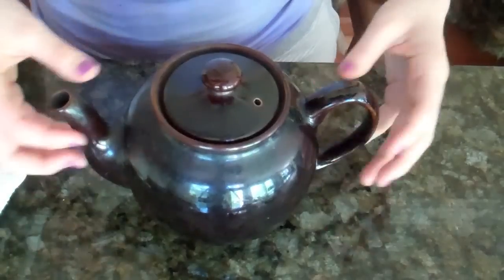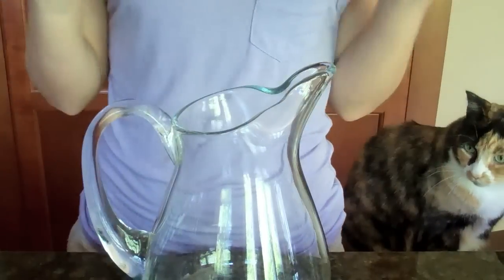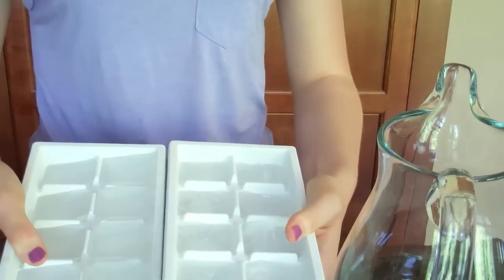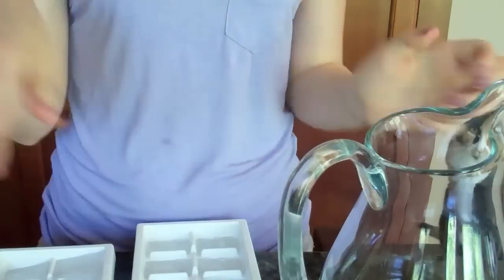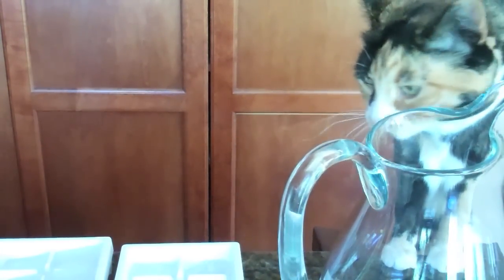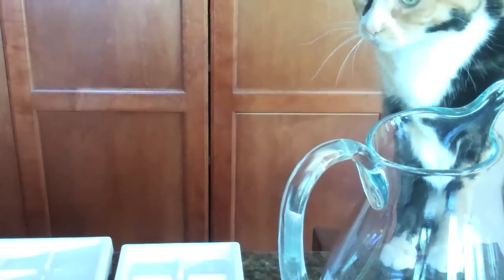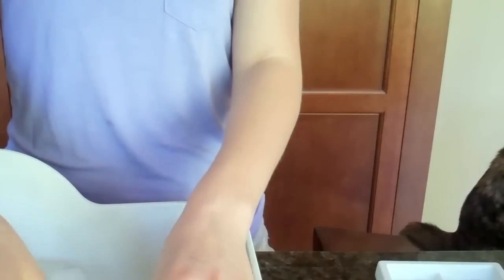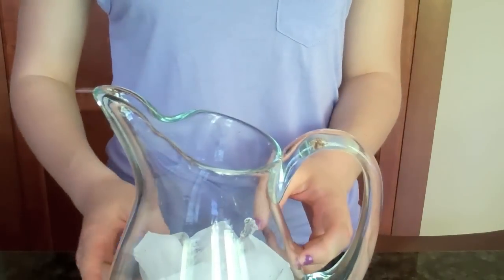My Favourite Summer Drink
Yummm! Summer

CHICTOPIA (the coolest website EVER!)